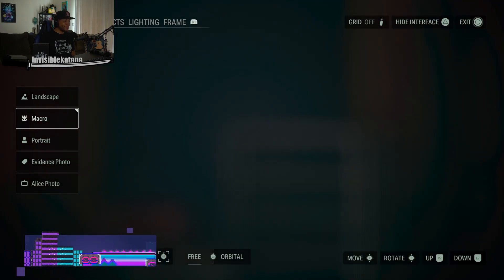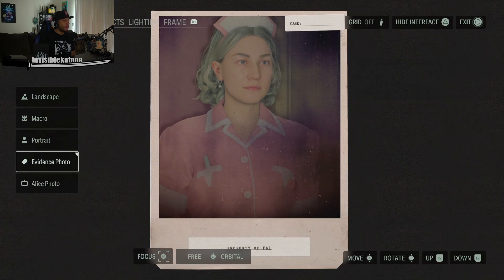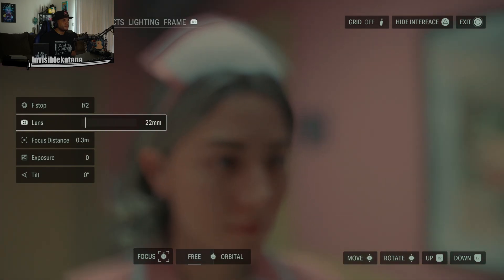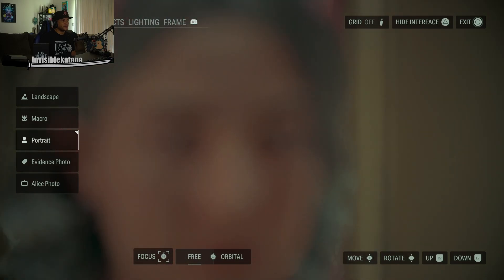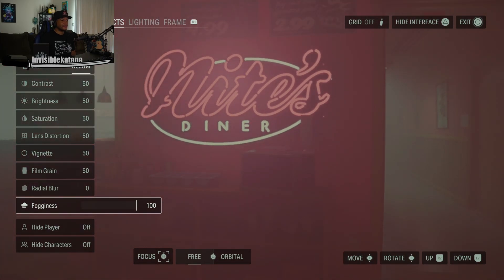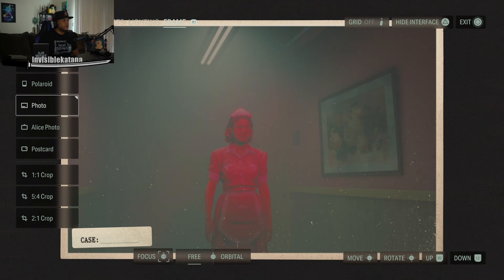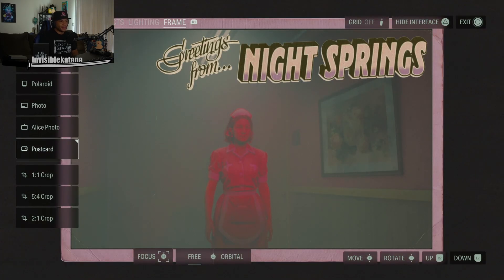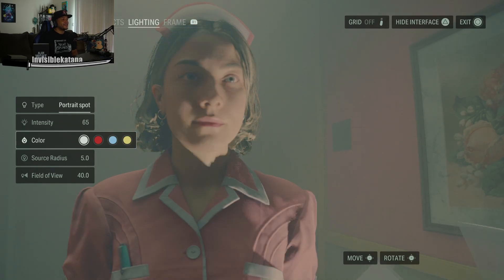My First Reaction to the Alan Wake 2 Photomode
You can download my videogame photography and live HD gaming wallpapers

Shoot me a request to join me for some gaming
PSN: shadowyintern
Xbox Live: Uncoveredshadow
Steam: Invisiblekatana